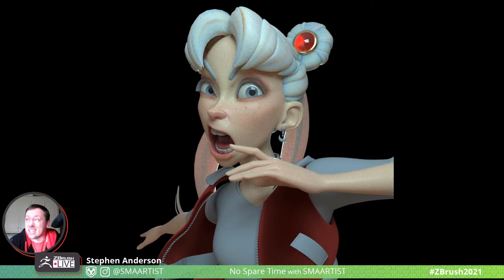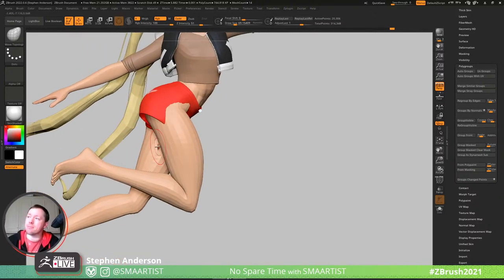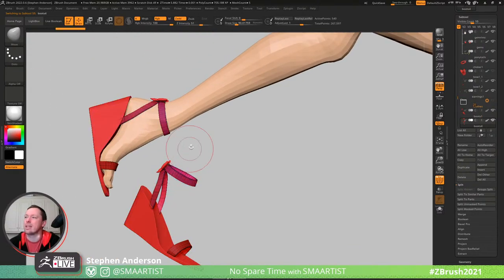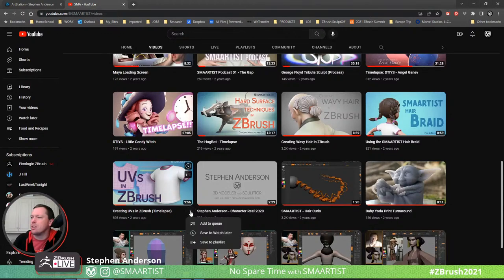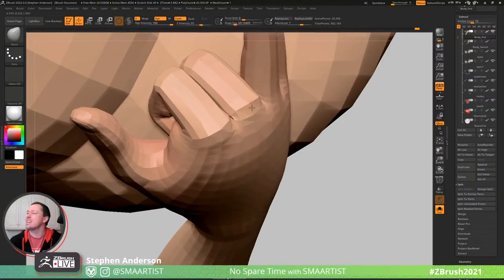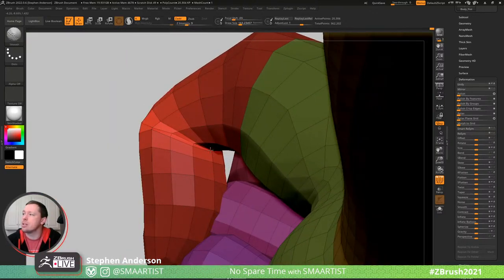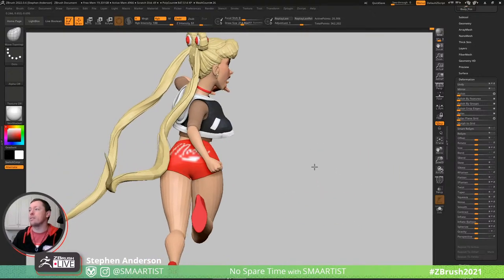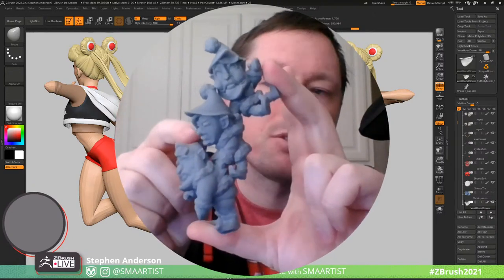No Spare Time with SMAARTIST – Stephen Anderson – ZBrush 2022